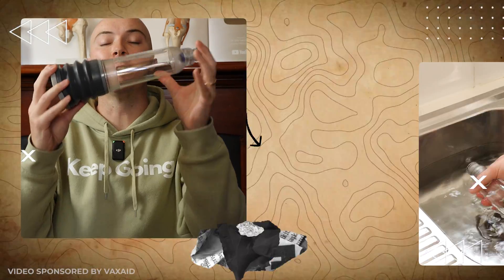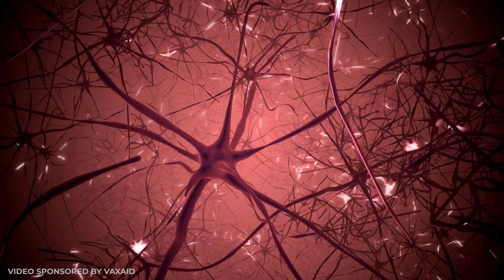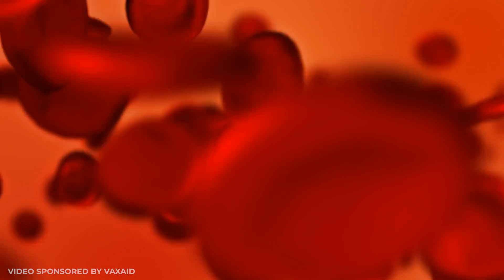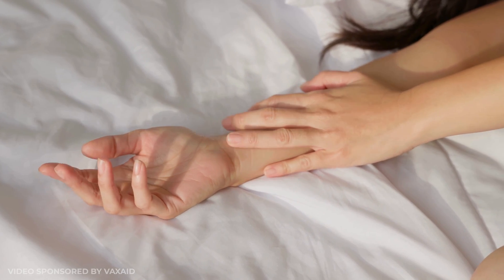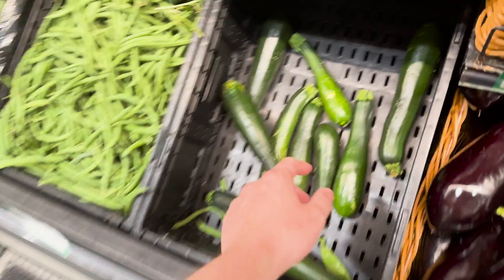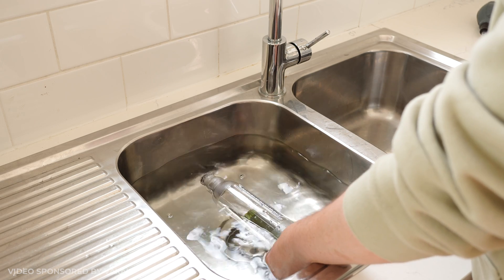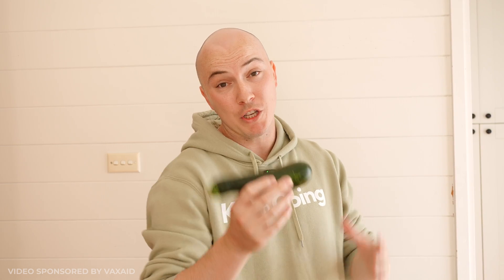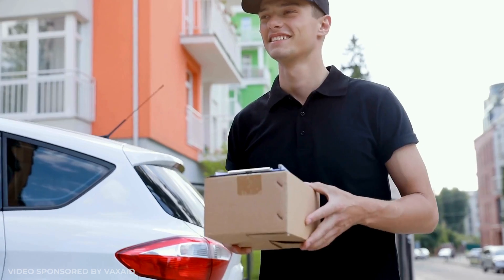3 Scientifically Proven Ways Penis Pumps FIX Erectile Dysfunction + Demonstration!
In this video I cover the research supporting vacuum erection devices (penis pumps) and how they work to help you reverse your erectile dysfunction. Fixing ED can be very difficult so if you're looking for a natural erectile dysfunction remedy, sit back, relax, watch the video and then check out a penis pump for yourself!

🔥 FREE weekly tips to help get you rock hard & leak free right to your inbox